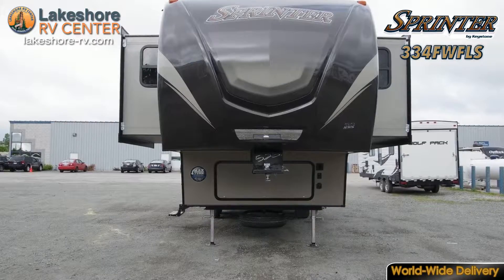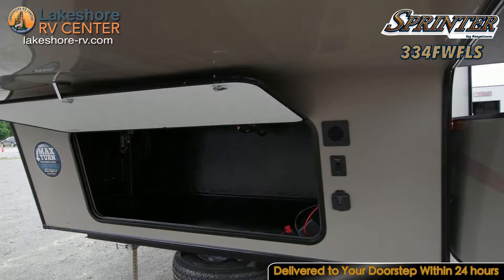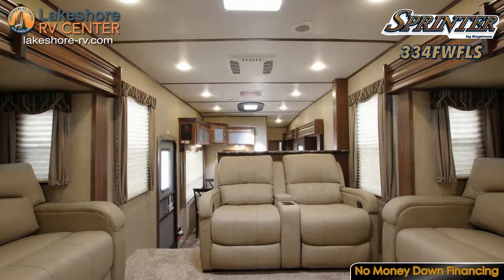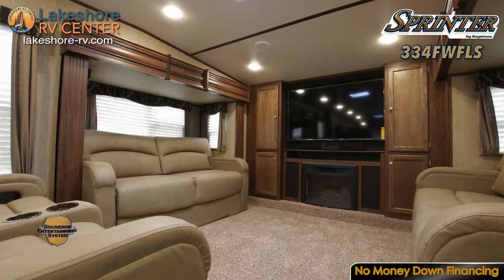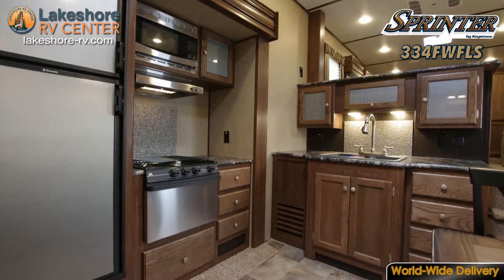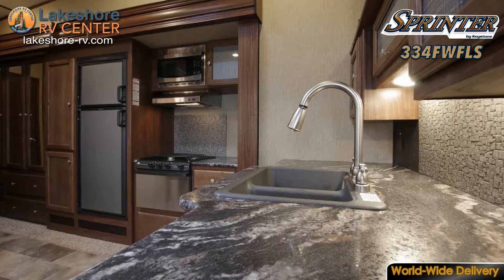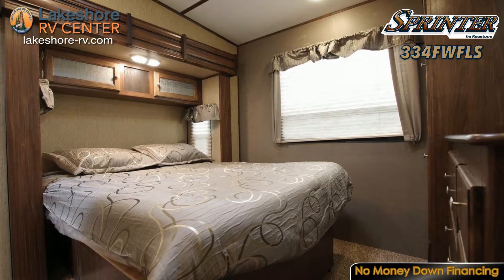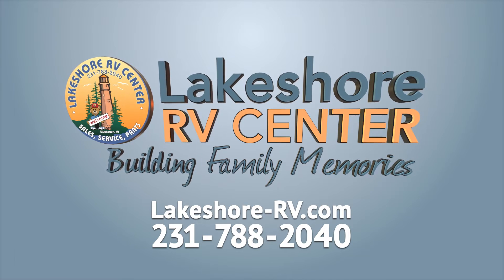2017 Keystone Sprinter 334FWFLS Fifth Wheel Lakeshore RV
Sprinter 334FWFLS
The Sprinter 334FWFLS offers an outstretched power awning to protect you from rain and sun!

Heated pass thru storage compartments give you plenty of space for all your belongings.

The Performance Insulation Package ensures that your temp inside stays consistent no matter what it’s dong outside.

With both an a/c unit and heater, you can camp comfortably in any season!

The cozy layout in the living room of the 334FWFLS is perfect for watching the large 40” HDTV or entertaining guests!

With two tri-fold sleeper sofas, you’ll have ample sleeping space for friends and family!

Satisfy the appetite that camping works up with a home cooked meal in your own kitchen.

You’ll have a 3-burner range, an oven, microwave, and a refrigerator to work with!

Set the freestanding dinette for an intimate dinner or a game of cards!

The spacious full bath offers you privacy that no communal campground bathroom can!

A radius glass shower has a skylight overhead to allow for natural light while you get cleaned up!

The serene master bedroom with a queen-sized bed will have you rested and ready to go in the morning.

No need to leave anything behind with the dresser and under bed storage compartment in the bedroom, and the large wardrobe in the hall.